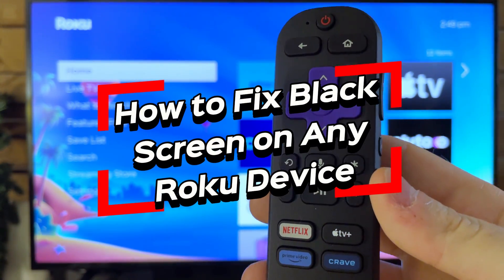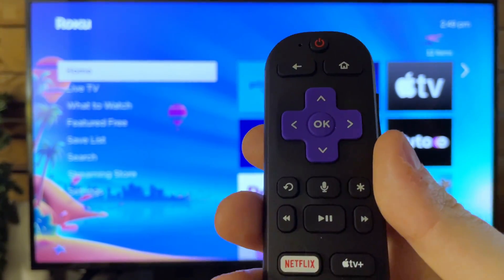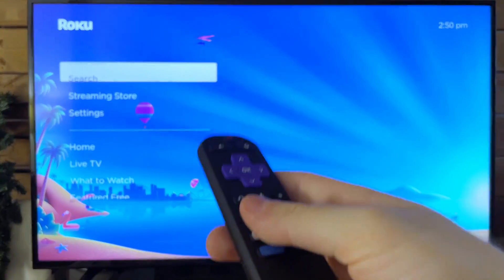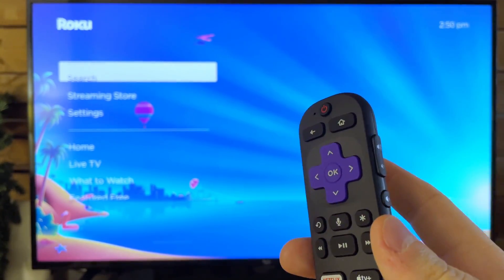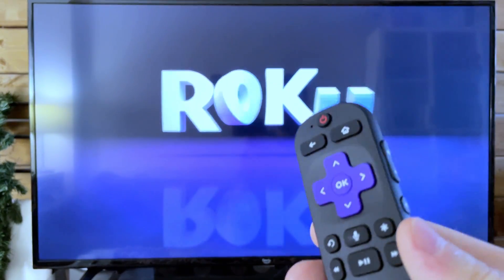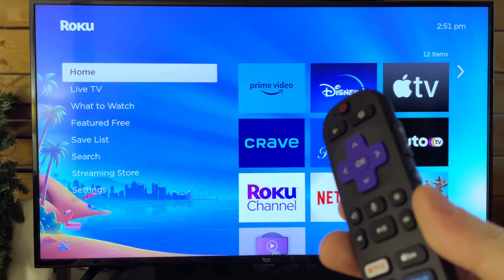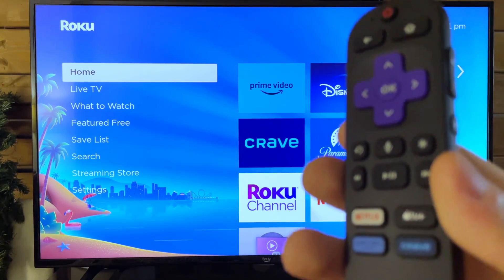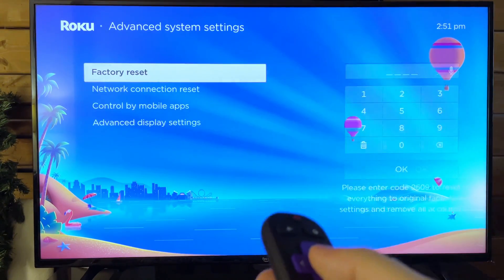Roku Devices: How to Fix Black Screen or Flickering + Tips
Do you want to know how to fix a black screen or black flickering on your Roku device (e.g., TV, Streaming Stick, etc.)? In this video, I show you how to fix a TV black screen or flickering on your Roku device and give tips. Hope this helps!